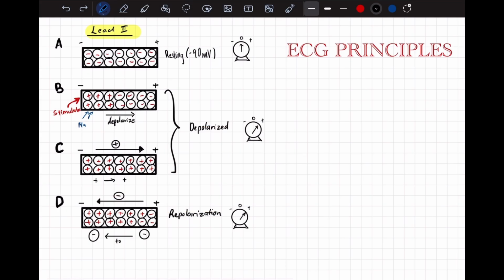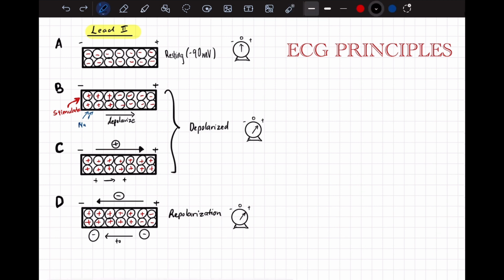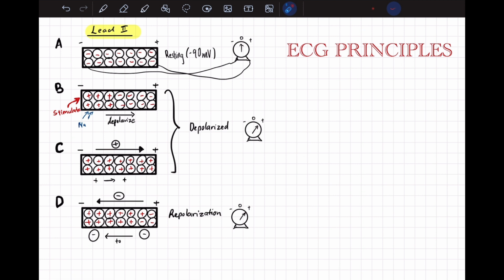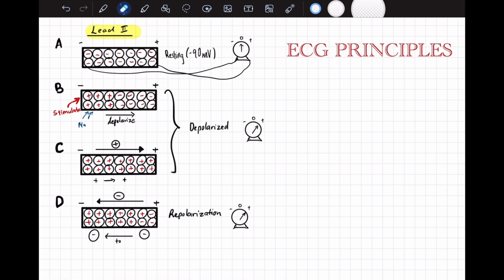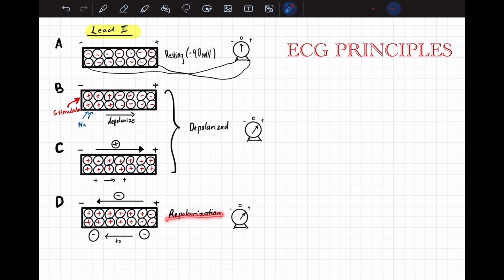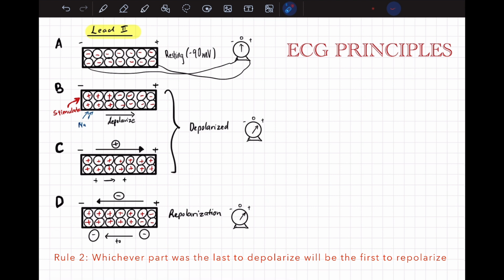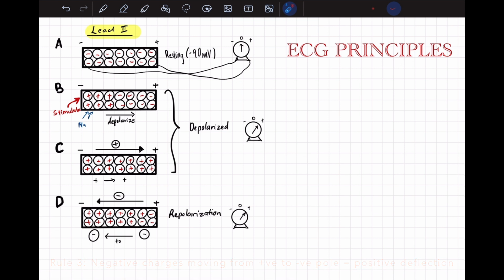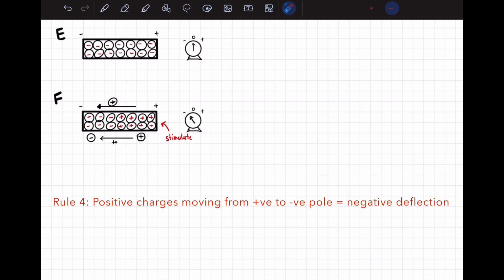ECG 1: Generation Of Electrical Activity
Just the basic principles, but it's a must know.